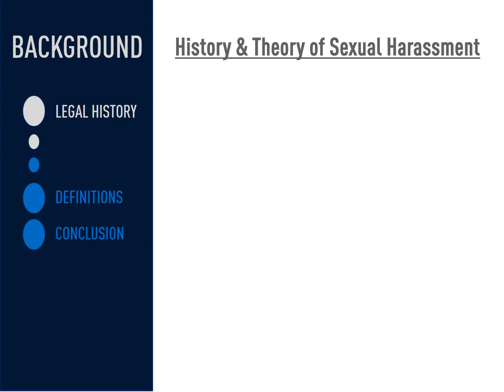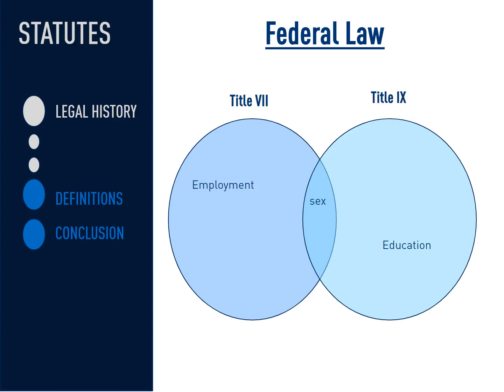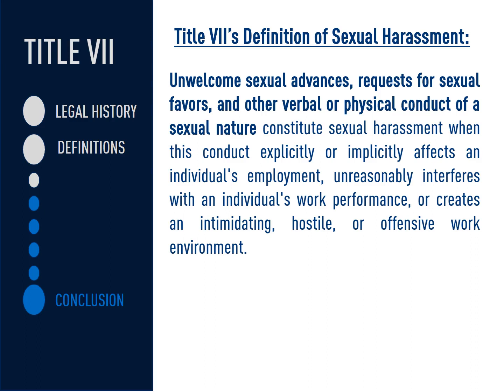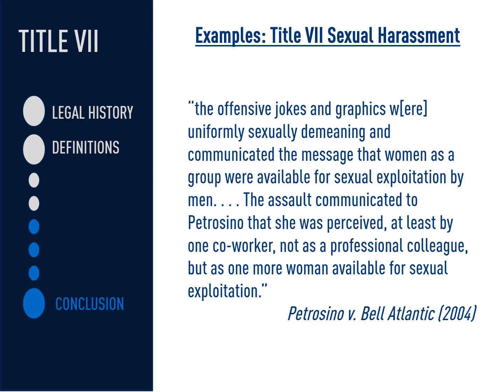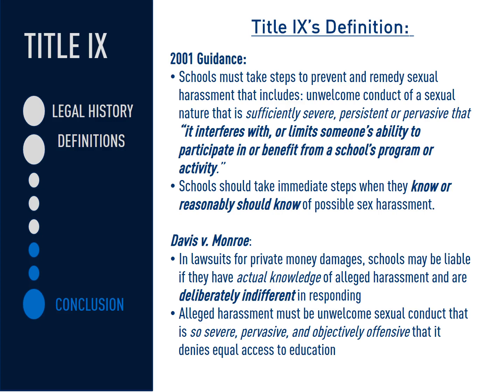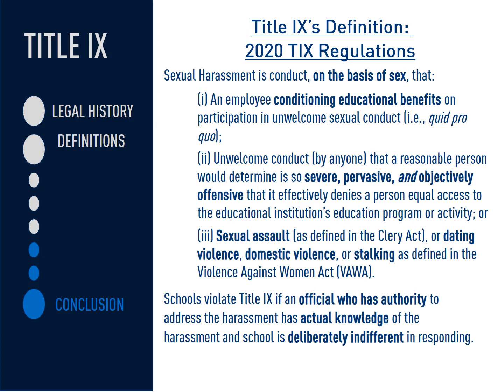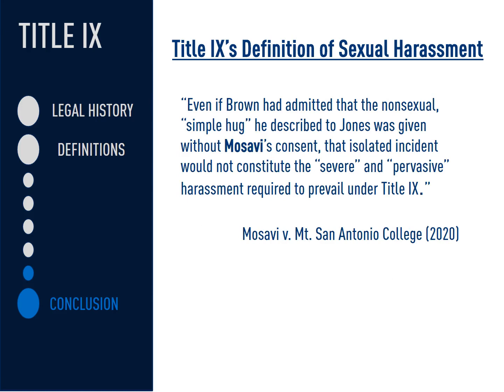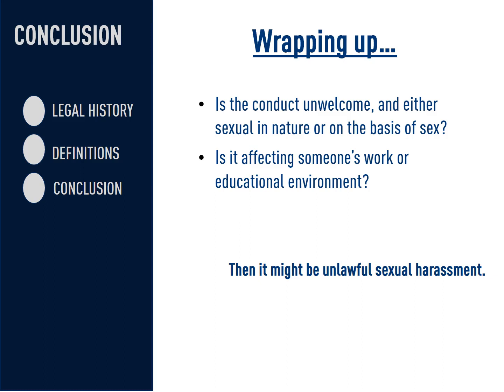Sexual Harassment Legal Definitions